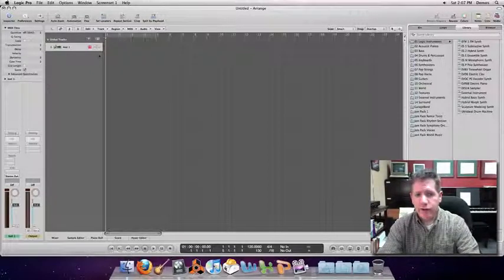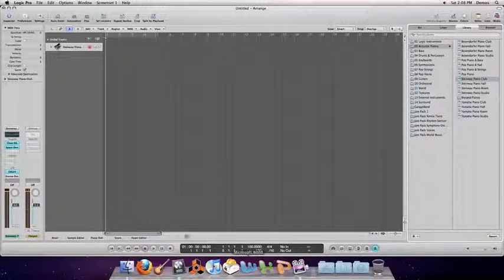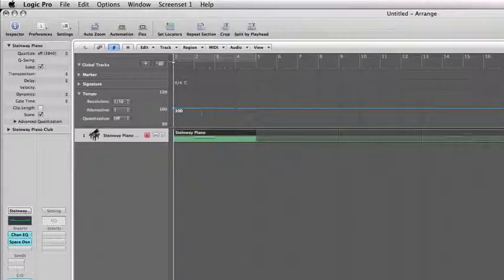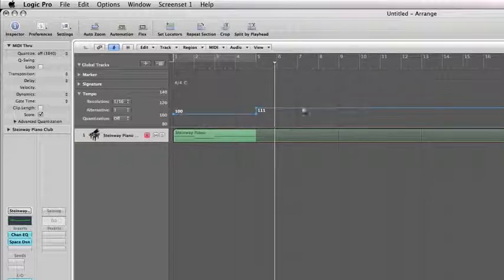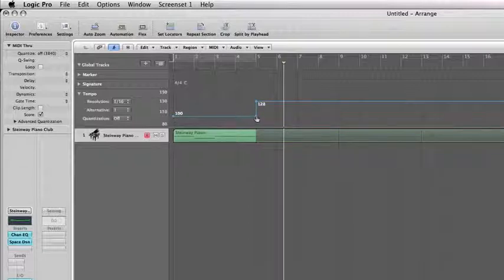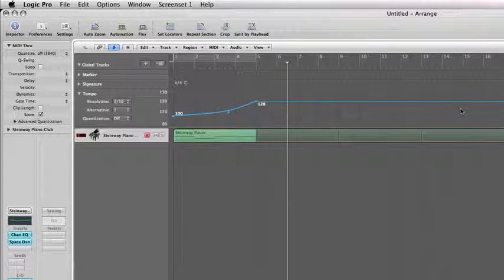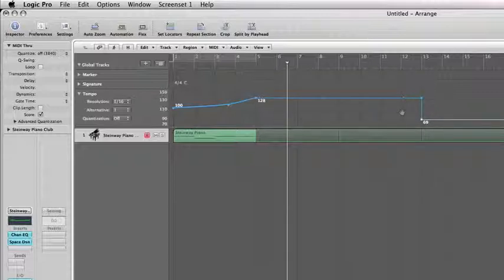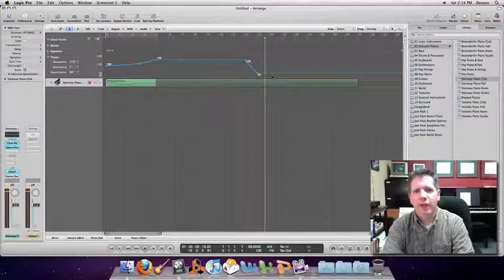Logic Tempo Changes